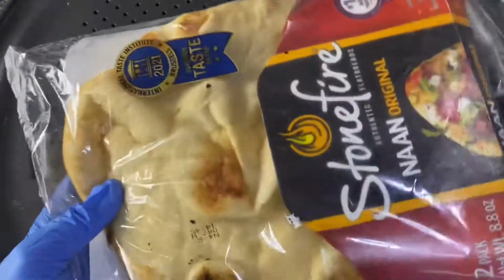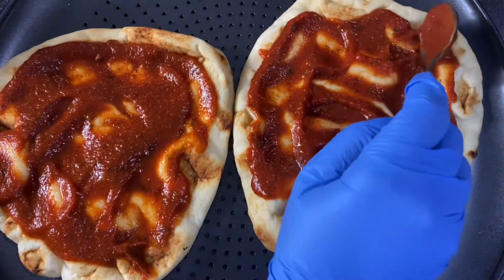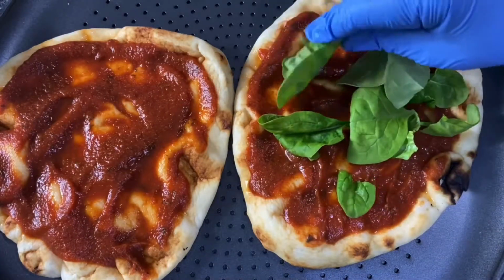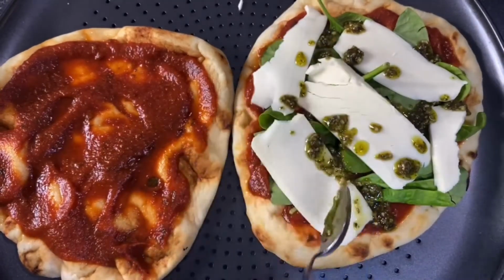Easy Naan Bread Pizza!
Pizza one Ingredients
Naan bread
Pizza sauce
Spinach
Mozzarella cheese
1 tsp of pesto sauce
1 tsp of diced garlic

Pizza two ingredients
Naan pizza
Pizza sauce
Mini Peperoni
Mozzarella cheese
1 tsp of diced garlic